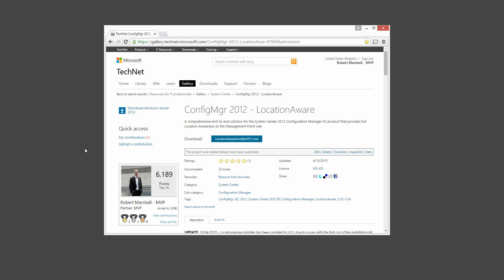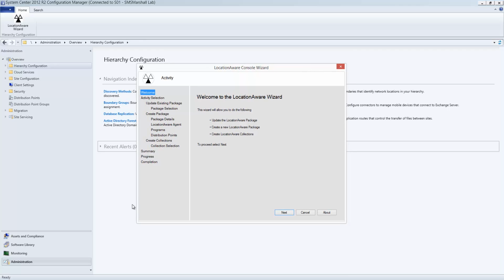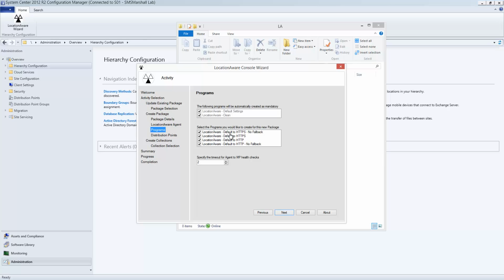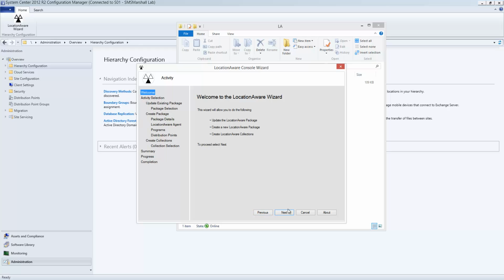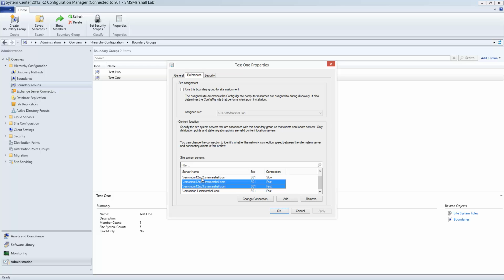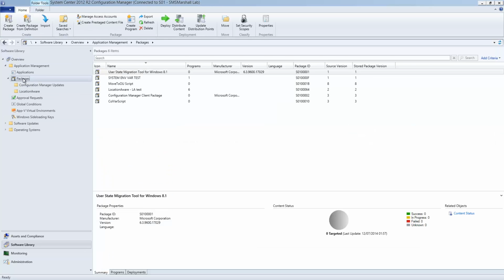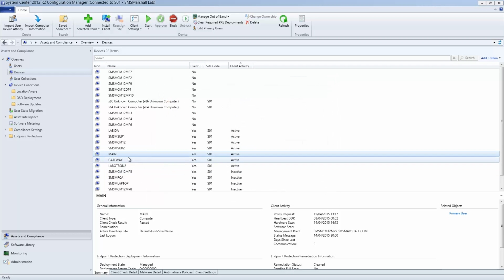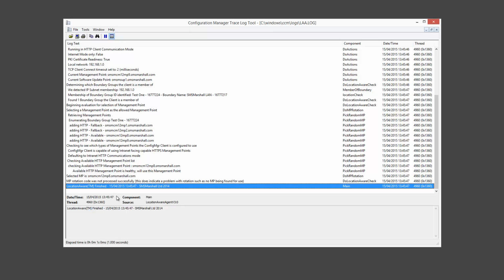LocationAware V3 Overview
A brief walk through downloading, installing, ultra light configuration and deployment of LocationAware V3 - the free community tool that introduces a simple way to manage MP and SUP affinity across your Enterprise client estate